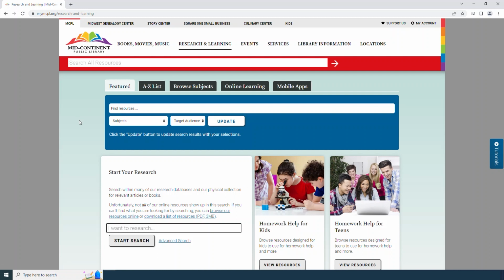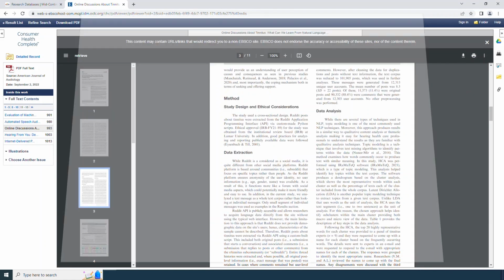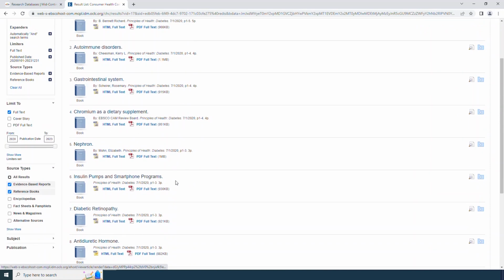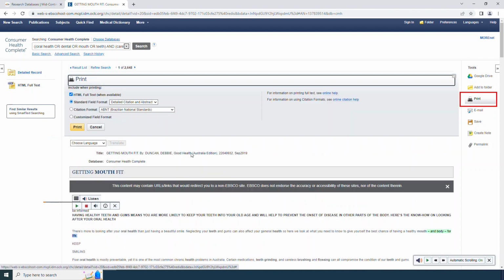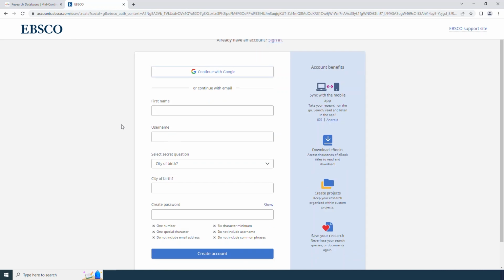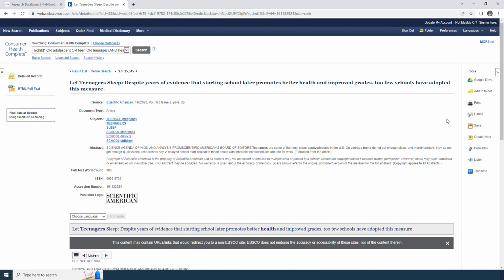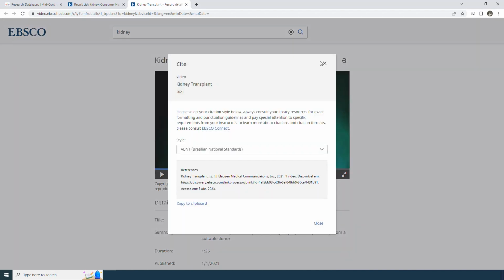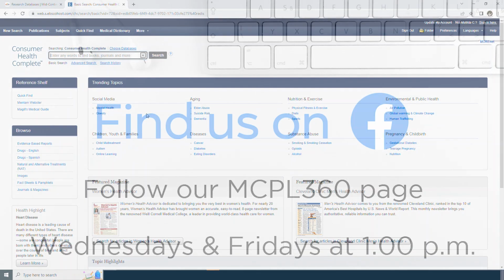Exploring Consumer Health Complete | Online Resources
Join us as we explore this library resource with an excellent collection of health and wellness information.